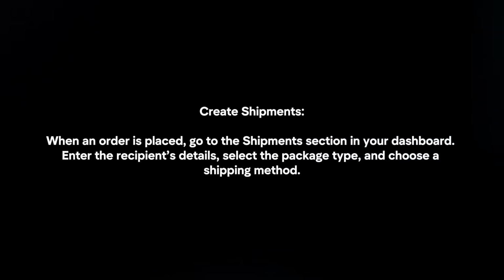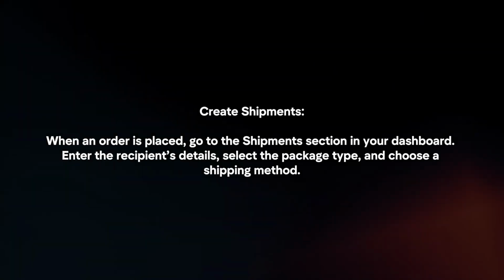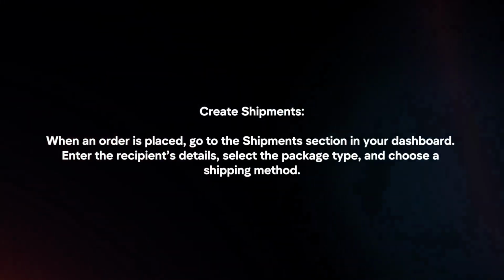How To Use Easyship? (2024)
In this video I will explain How You Can Use Easyship In 2024.